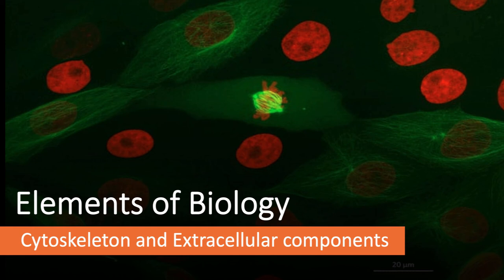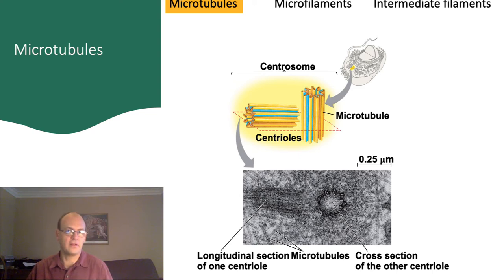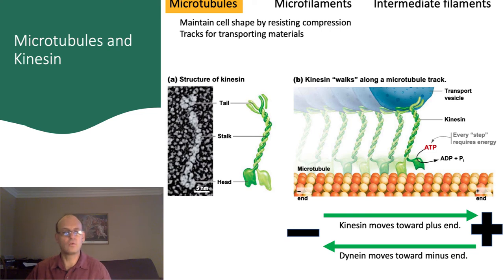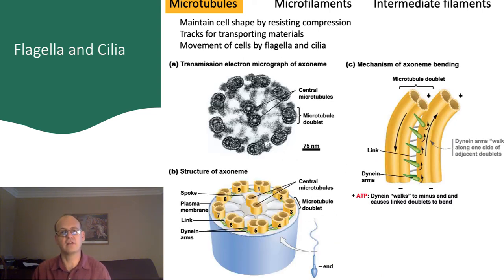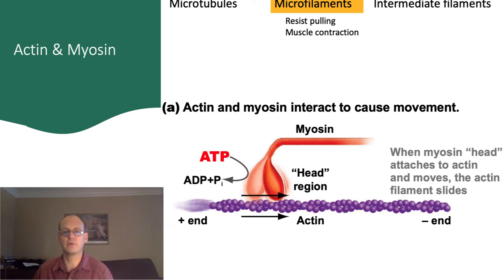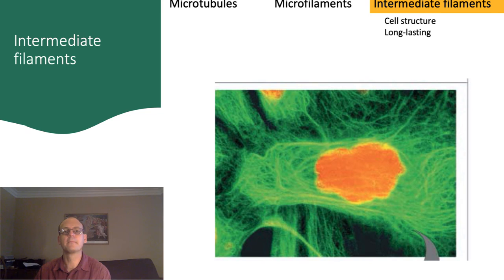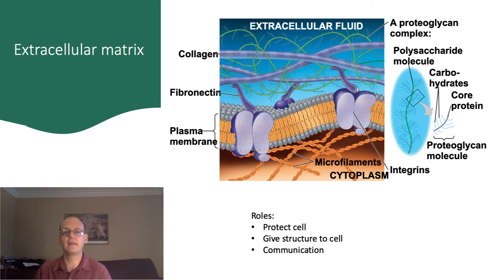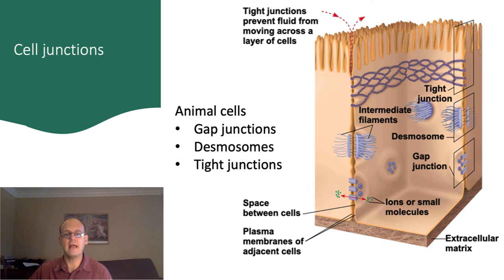Cytoskeleton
Cytoskeletal and extracellular components

Table of Contents:

00:20 - Microtubules
01:15 - Microtubules
01:44 - Microtubules and Kinesin
02:58 - Flagella and Cilia
03:49 - Flagella and Cilia
04:34 - Microtubules
04:43 - Actin and Myosin
05:10 - Actin and Myosin
05:24 - Microfilaments
05:59 - Intermediate filaments
06:39 - Extracellular matrix
07:03 - Cell junctions
07:46 - Cell junctions